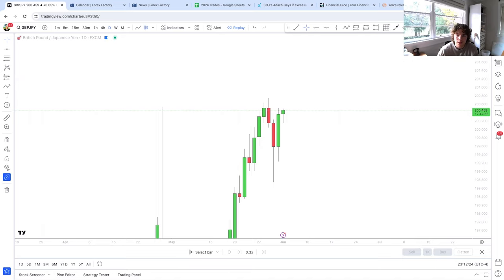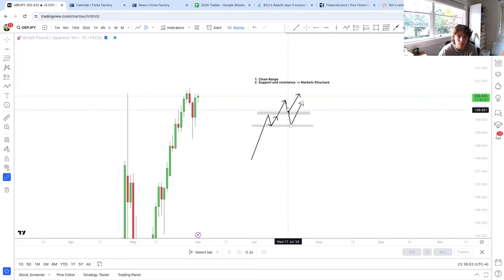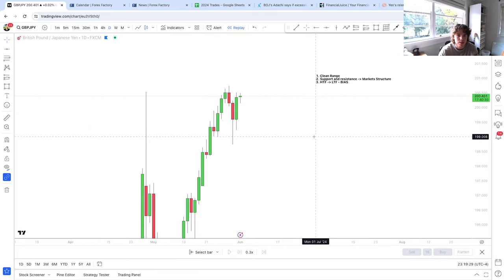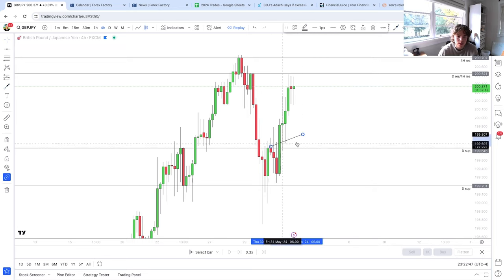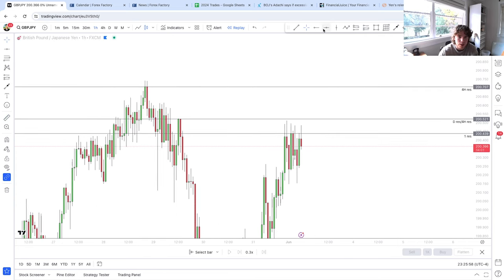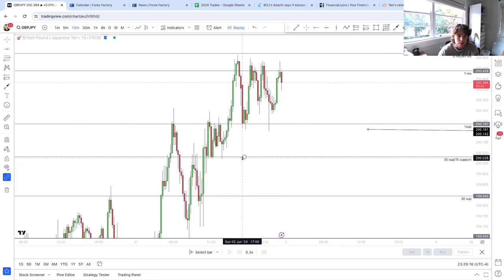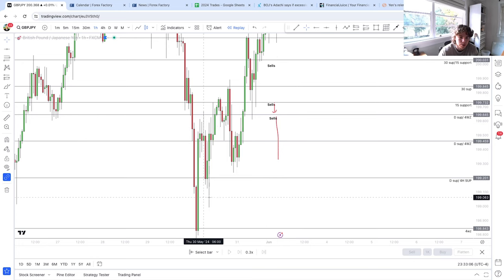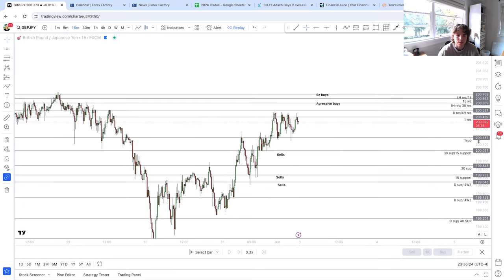Mastering Price Action: Identify High Probability Breakout Levels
Full GJ analysis, showing how I plan my sessions and identify Key Levels where I look for breakouts for high probability trades. Using simple price action and markets structure.

Join the free discord and get access to my entry plan PDF along with daily analysis, session plans, community chat journal spreadsheet and much more: